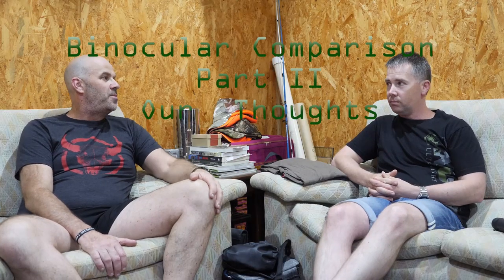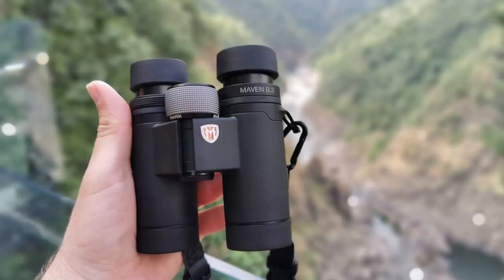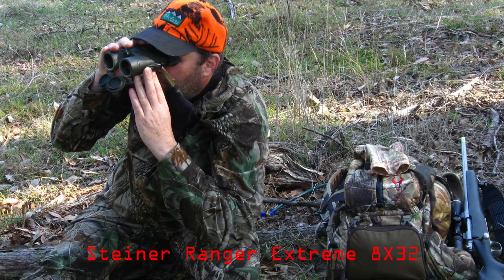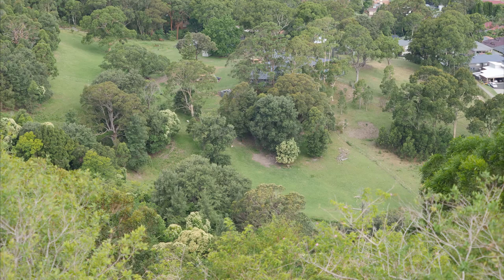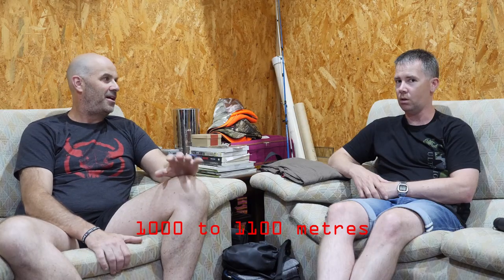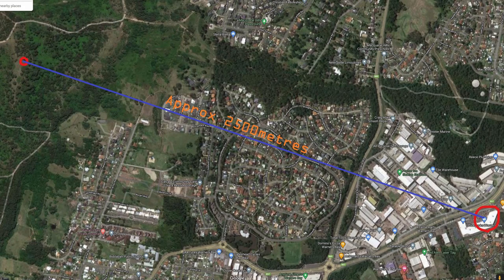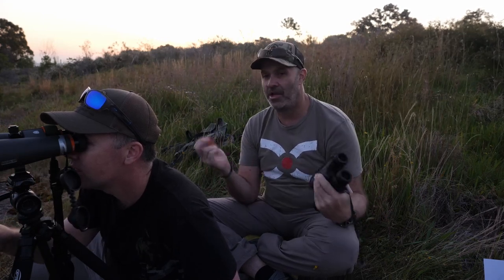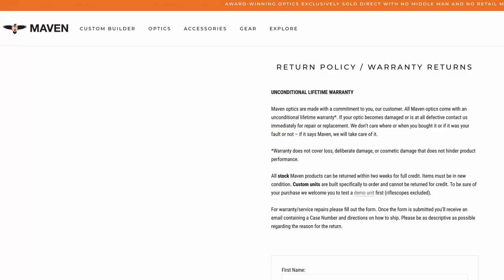Binocular Comparison Pt 2 - Our Thoughts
Nathan and I review what what we experienced in Part 1, Binocular Comparison - Real World. Yes this is a long one but we get right into the weeds here.

We share our thoughts on binocular selection for hunters based  on what we saw with different models and brands, their suitability to different times of day and budgets, along with the varying usage based on style; long range, spot and stalk or walking them up.

Whilst there is a overall best binocular from those we used on the day, the primary objective was comparison based on size, configuration and price point and the suitability to different applications. And there where some surprises.

All binoculars, bar one set, were purchased by myself, Nathan or on loan from family. The Maven C3s where on loan from Outdoor Sports.

For more information on Maven Built Optics have a listen to Episode 45 of the Hunting Arete Podcast to be released end of January 2021.

Thanks for your ongoing support and we will do our best to answer any questions.